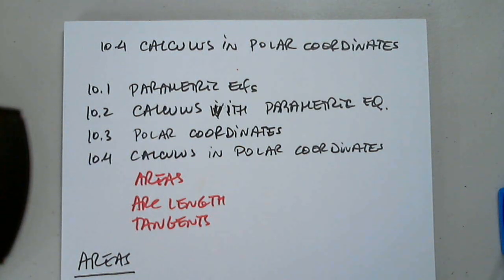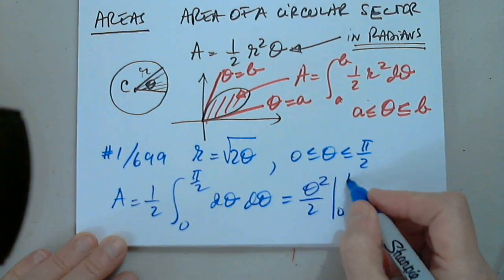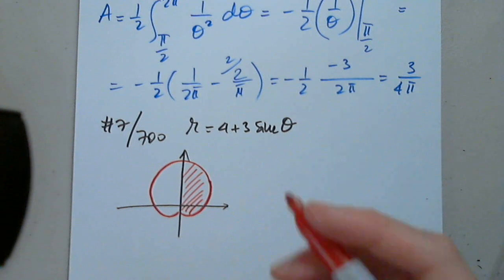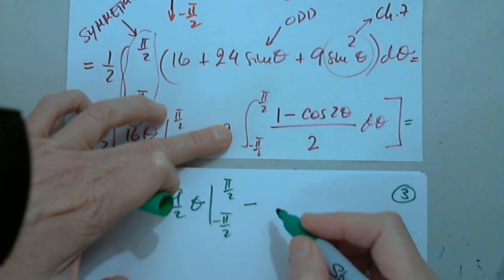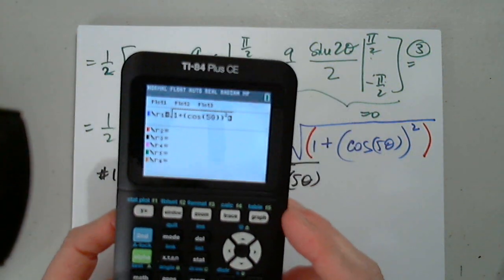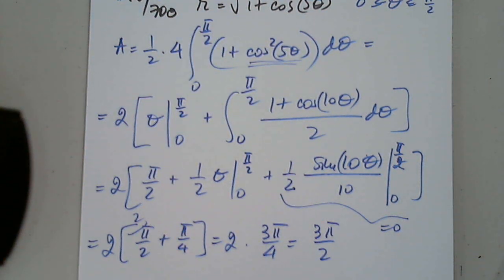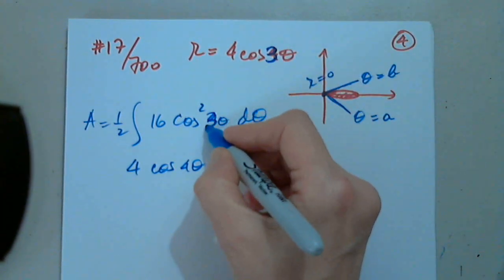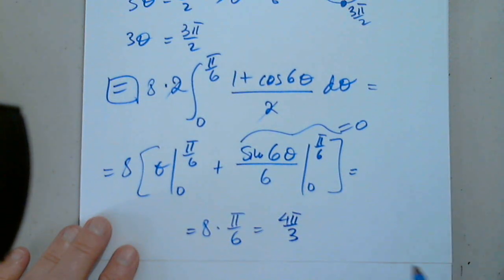MAT 192 10.4 PART 1